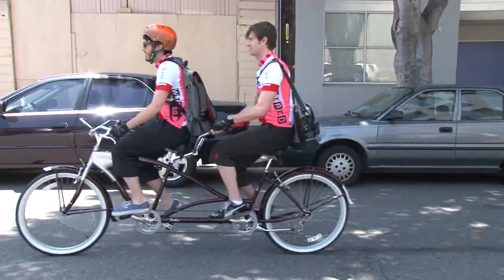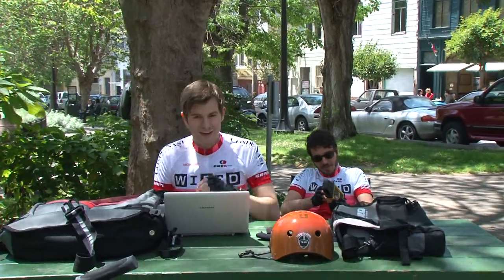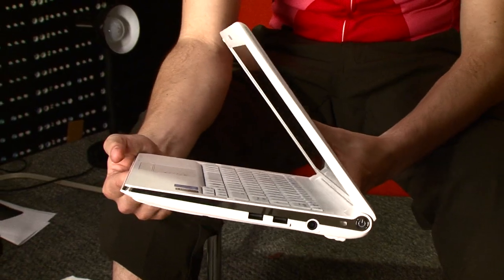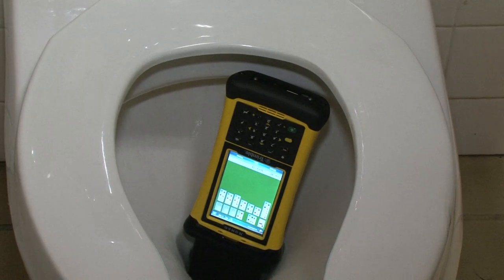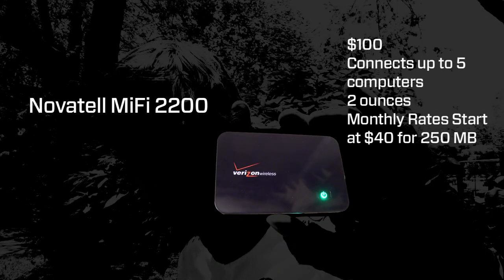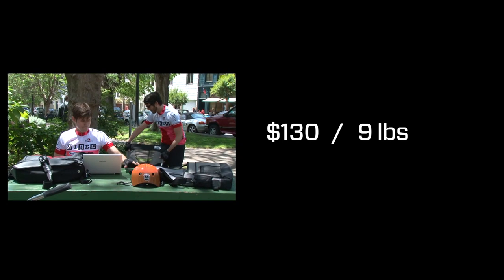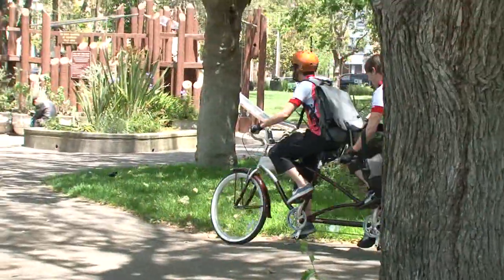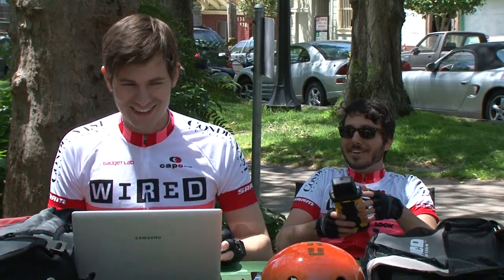Work Outside With Mobile Office Gear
Danny and Steven strap on their mobile office gear and ride into the sunset. Gadgets include: Wi-Fi portable internet hotspot, their favorite netbook, a folding chair in a bag, a waterproof handheld computer, and more.